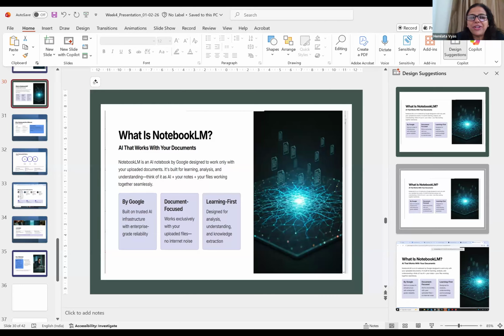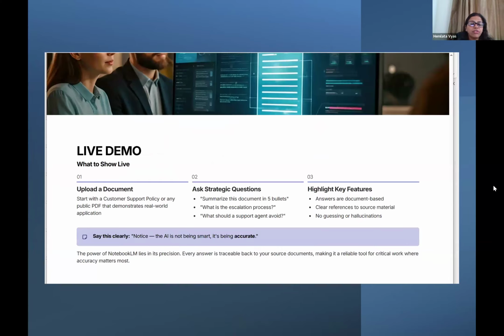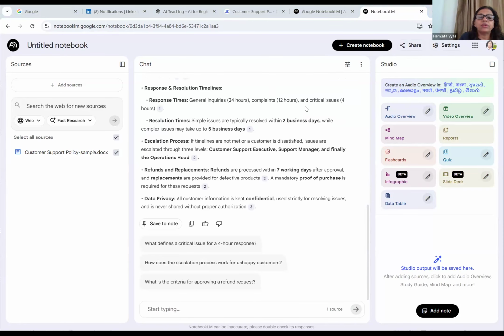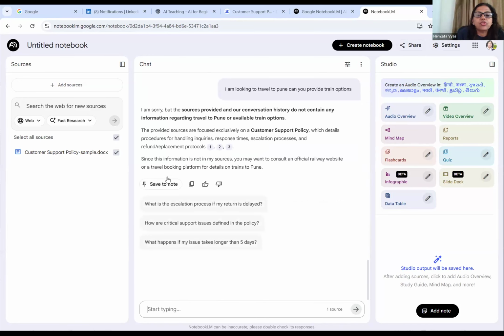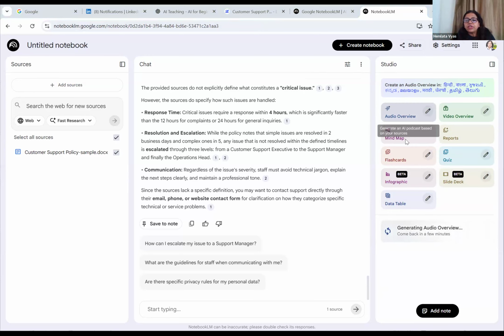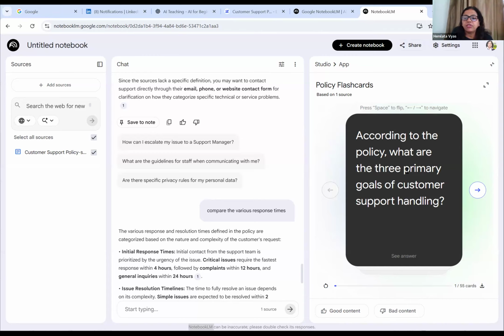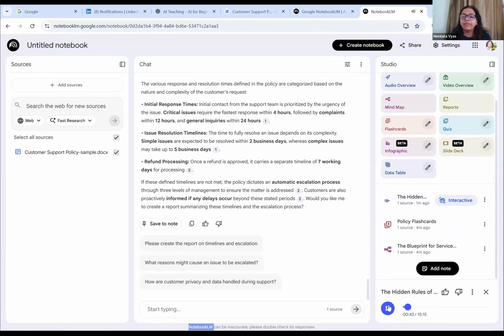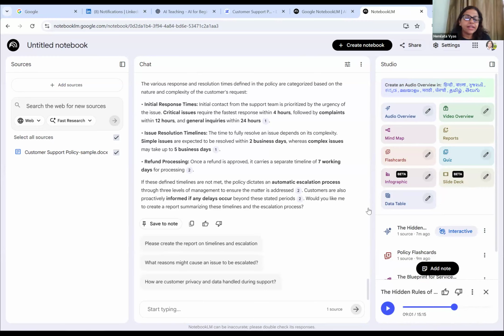Notebook LM - Session 5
This video explains about the Notebook LM